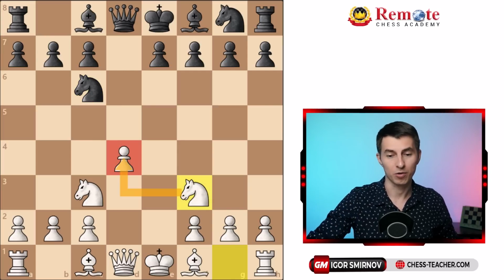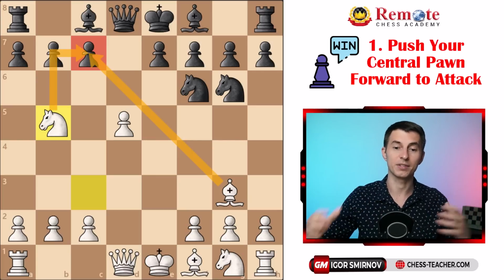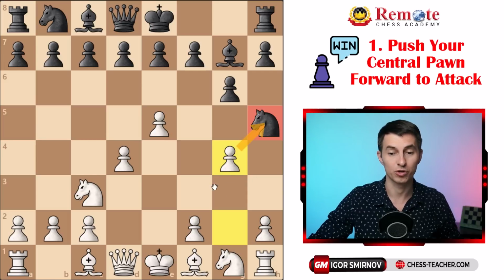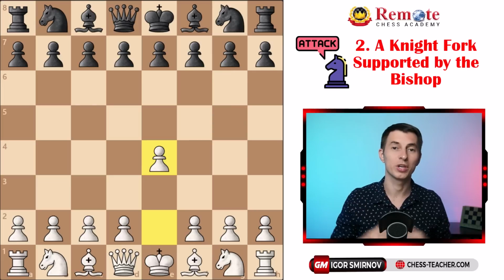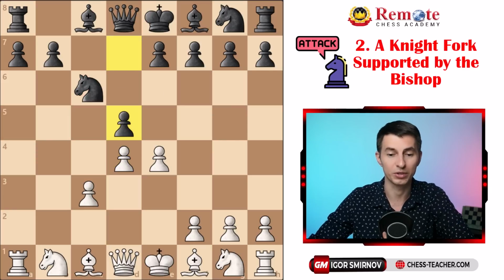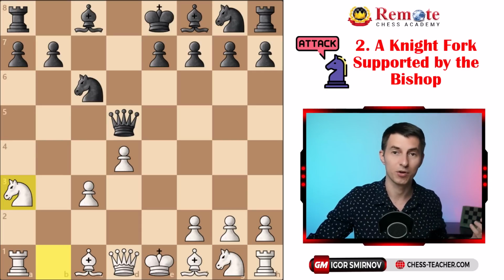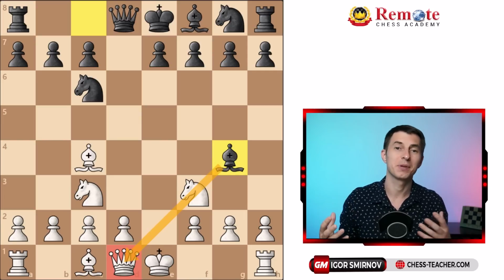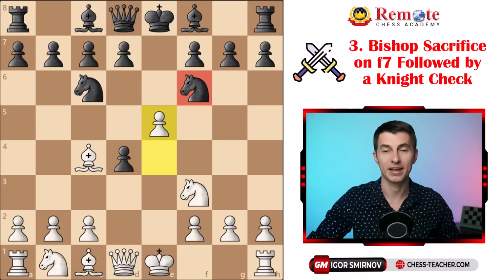TOP 3 Attacking Patterns Every Beginner Overlooks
Learn 3 Ways To Improve Your Chess Results

♛ Find all the examples shown in the video in this blog-post

In this video lesson, GM Igor Smirnov shares with you the top 3 attacking patterns that almost every beginner overlooks. These attacking patterns arise in the most common chess openings, therefore you must be aware of them!

Knowing these attacking patterns are extremely useful as it helps you to be aggressive instead of playing passive/defensive moves. This will put your opponents under pressure right at the opening stage, giving you a significant advantage over them.

► Chapters

00:00 Top 3 Attacking Patterns in Chess Openings
00:06 Example-1
00:17 1) Push your central pawn forward to attack
01:13 Example-2
01:37 2) Knight fork supported by the bishop
02:04 Example-3: Fried Liver Attack
02:15 Example-4: Sicilian Defense, Mengarini Variation
03:51 Example-5
04:00 3) Bishop sacrifice on f7 followed by discovered attack
04:30 Example-6: Scotch Gambit